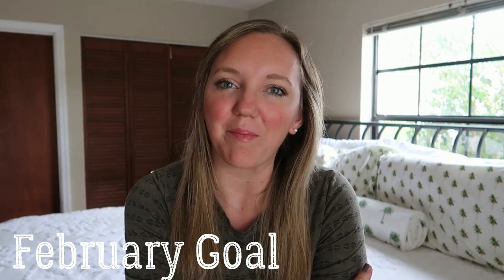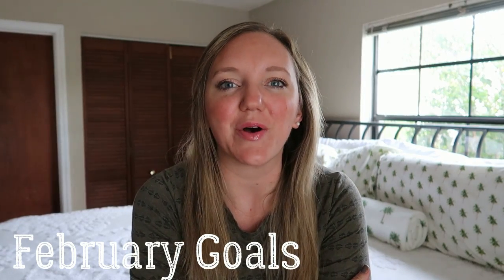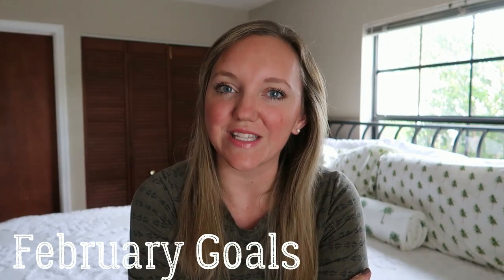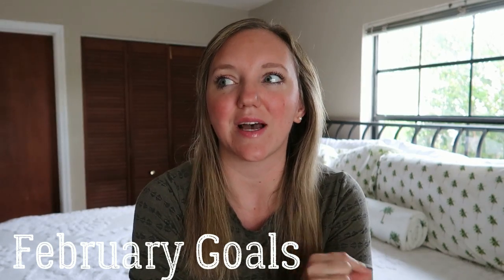February Goals || Parenting, Personal, Homeschool